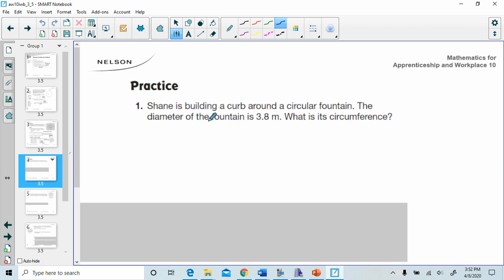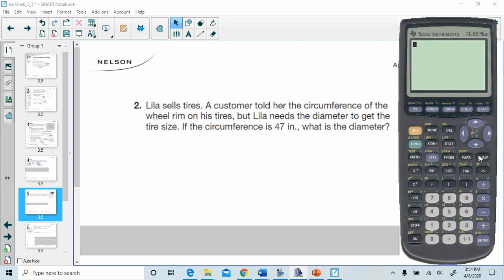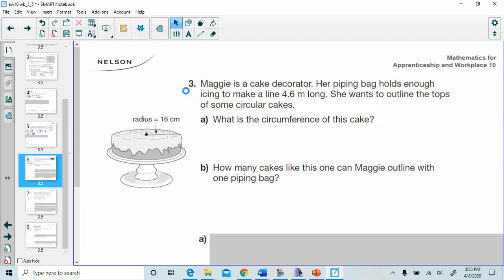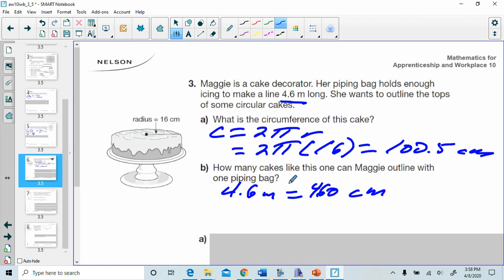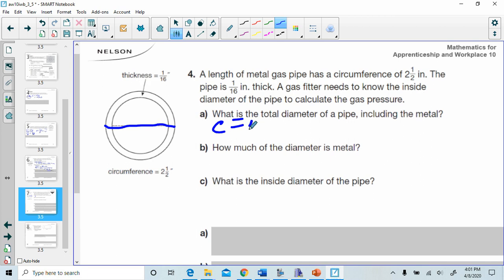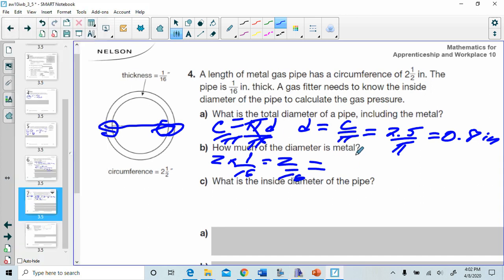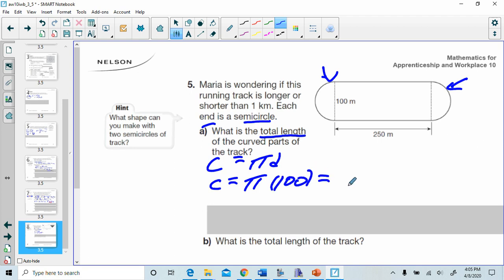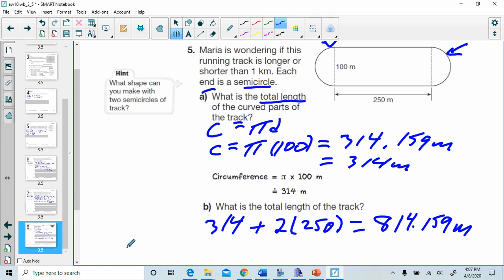Solving Circumference Problems 3.5